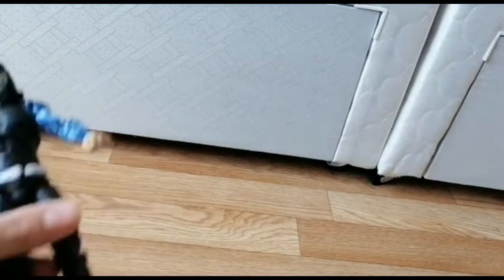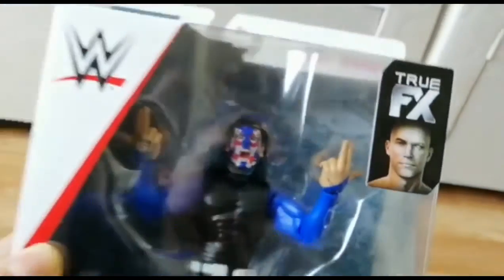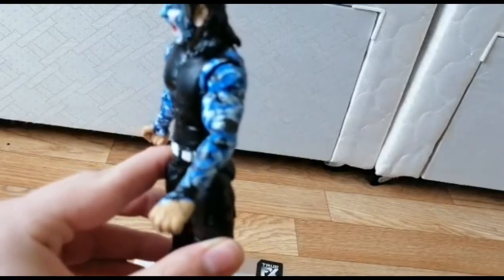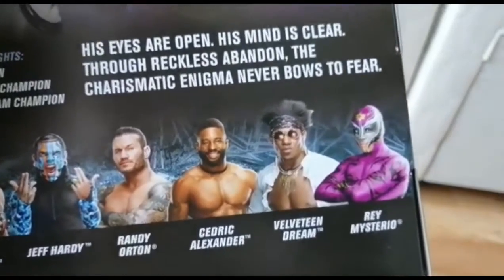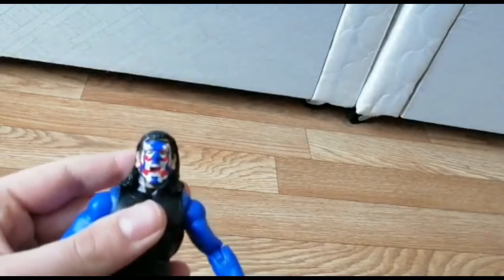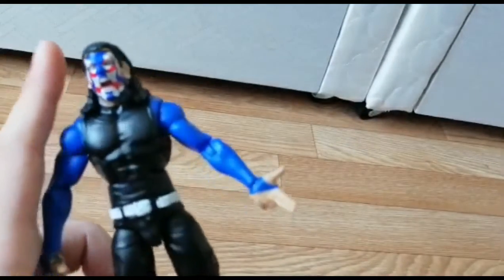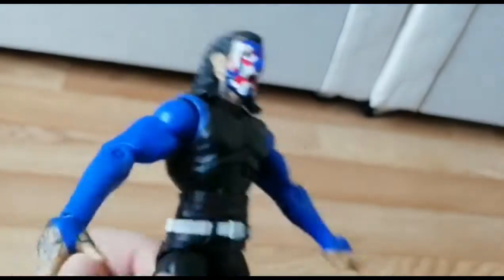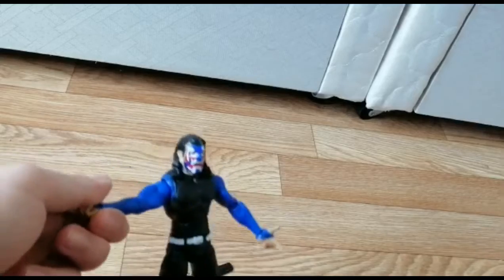WWE Rare Chase variant Jeff Hardy Elite 67 Action Figure Review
WWE Jeff hardy Elite 67 chase vs non chase guys every week 2 Thursday New WWE Videos like comment Subscribe Follow me on Instagram wweramfigs and you guys can follow me on Twitter @darealmike